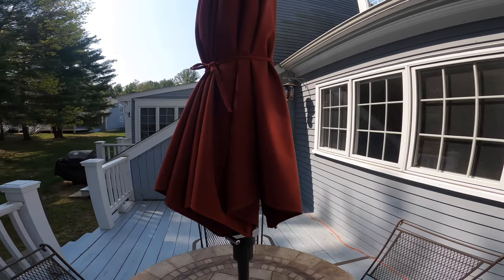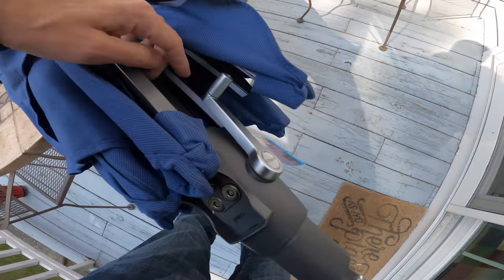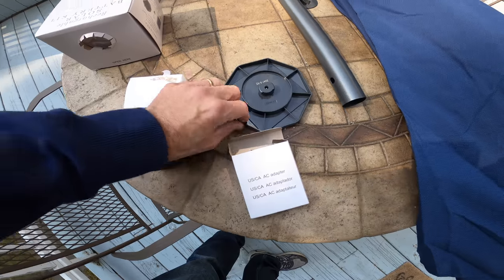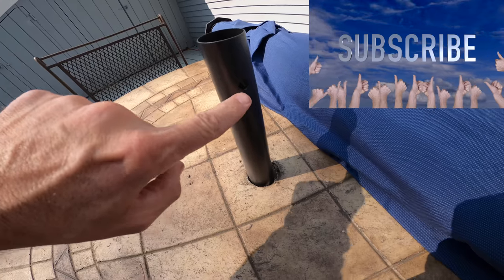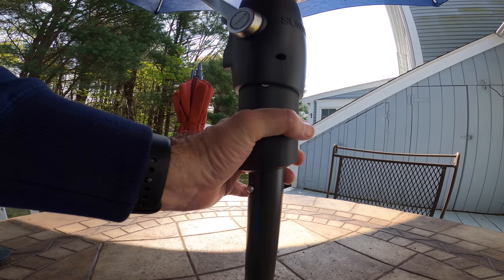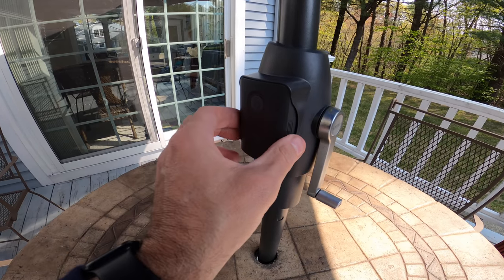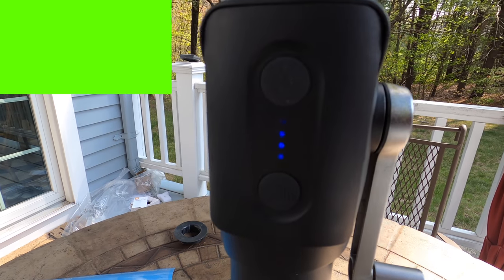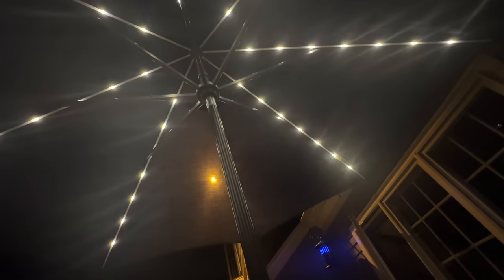Experience the Perfect Blend of Shade and Light with this LED Patio Umbrella